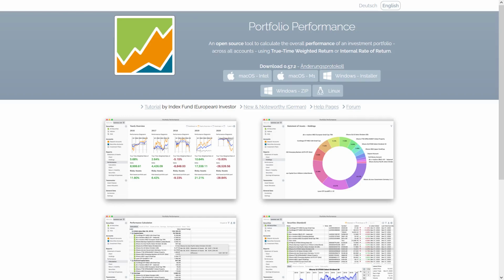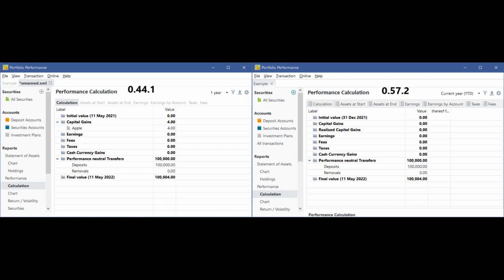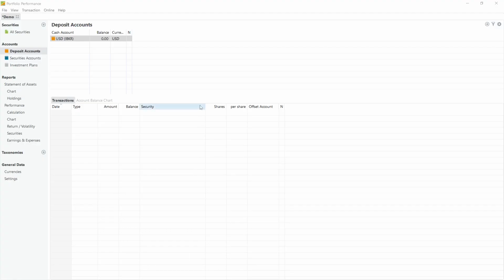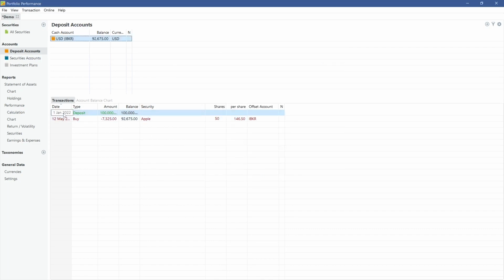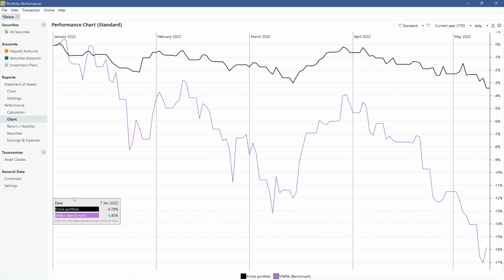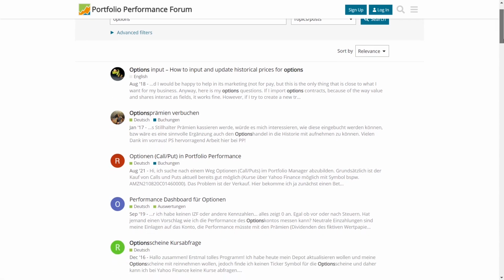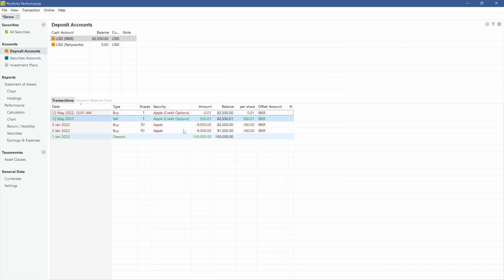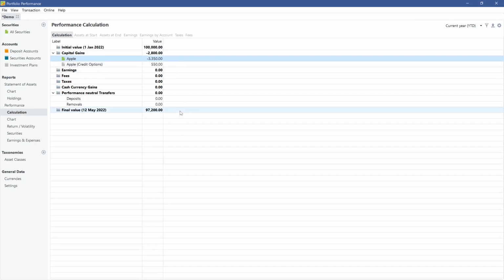Tracking Your Portfolio with Portfolio Performance 0.44.1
A tutorial or guide to using Portfolio Performance.

Chapters
00:00 Introduction
00:38 Why Version 0.44.1?
01:55 Getting Started
03:04 Adding Stocks & Securities
04:52 Taxonomies
05:46 Performance, Chart & Benchmarks
07:06 Adding New Deposit Accounts
07:19 Adding New Securities Accounts
07:36 How to track Options